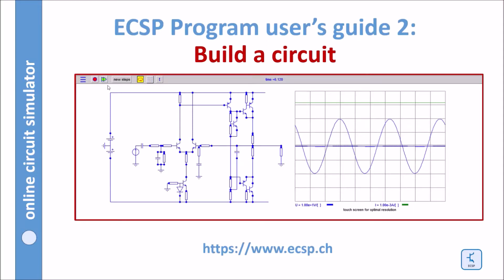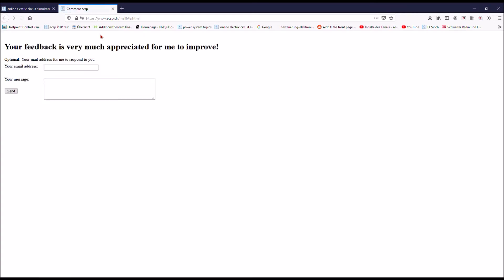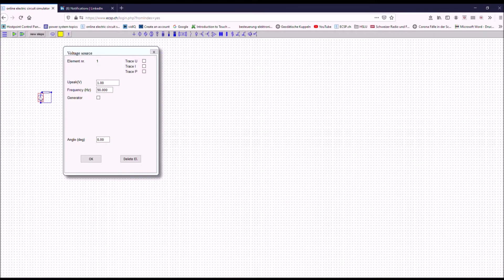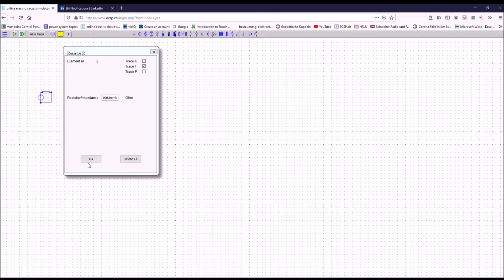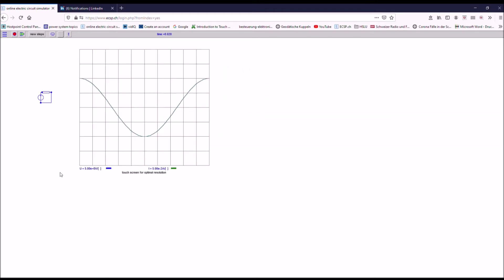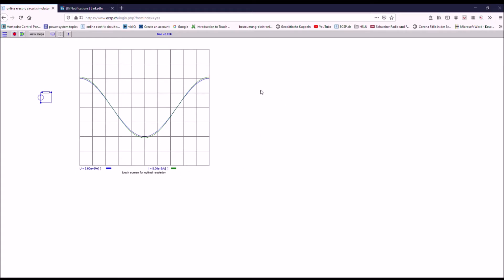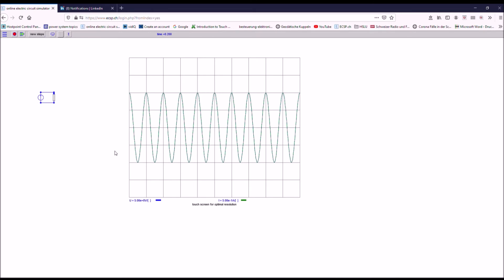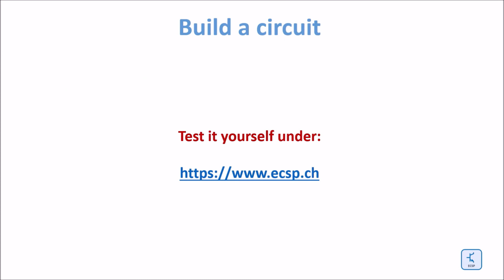Online circuit simulator: ecsp user's guide 2 build a circuit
A tutorial on how to use and build a circuit and run a simulation on ecsp, the highly interactive, easy and practical online Electric Circuit Simulation Program.